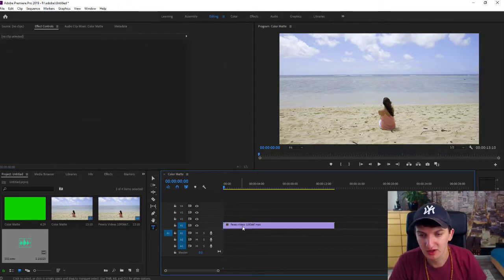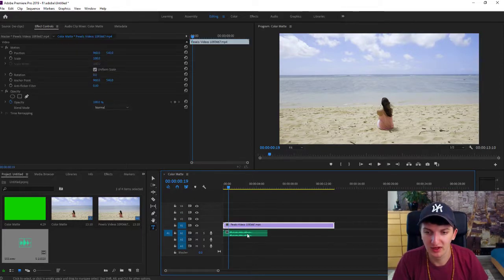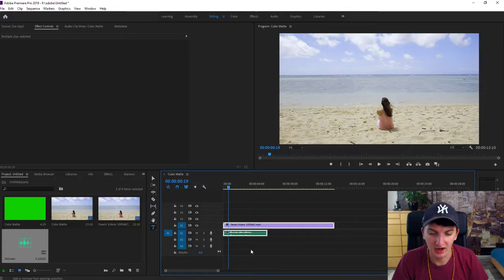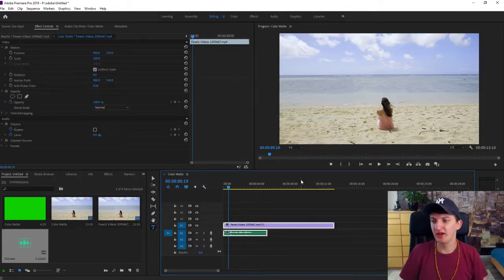How To Delete Video But Keep Audio Premiere Pro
In this video you will learn how to delete video but keep Audio in adobe premiere pro 2019, or how to delete audio but keep audio in adobe premiere pro cc :) , transferwise ‏‏‎ ‎

GET AMAZING FREE Tools For Your Youtube Channel To Get More Views:
Tubebuddy (For GROWTH on Youtube):